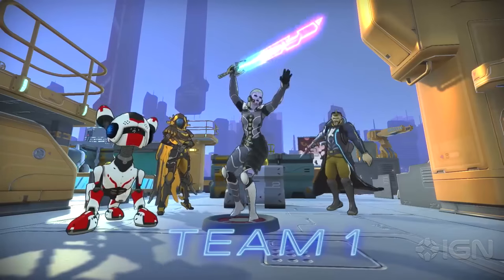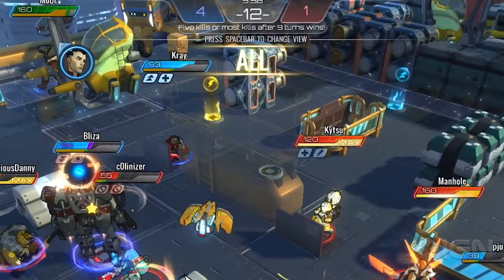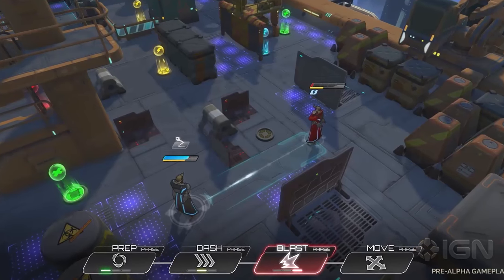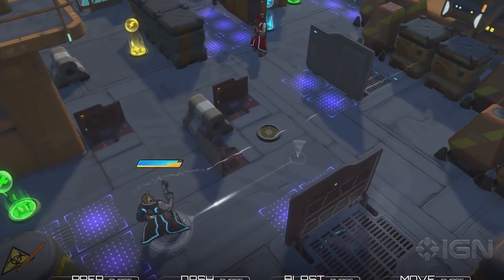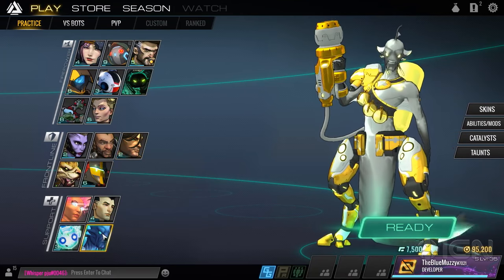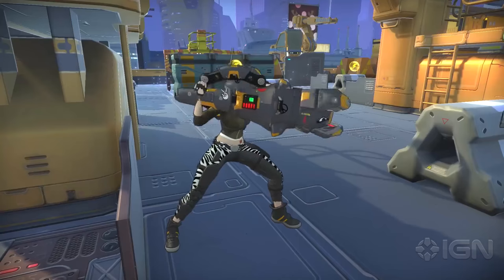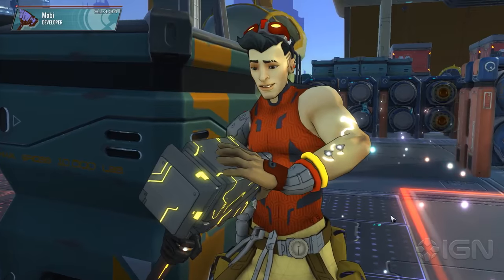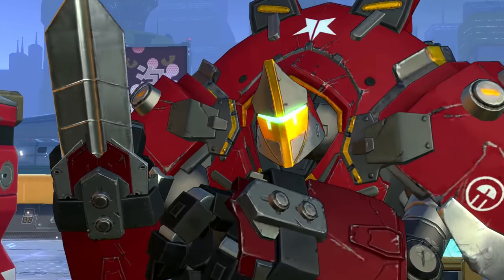What is Atlas Reactor?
Atlas Reactor, a 4v4 competitive team tactics PC game, currently in Beta, that defies traditional genres. Coordinated team combat is combined with simultaneous turns to make a unique game experience. Let's talk a closer look at this new player vs player battle arena from Trion Worlds.

Follow IGN for more!